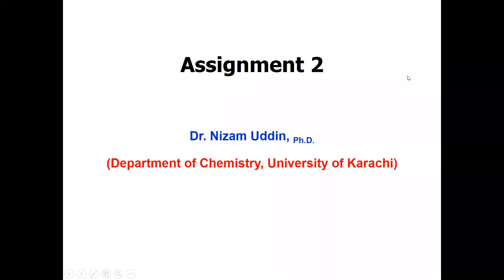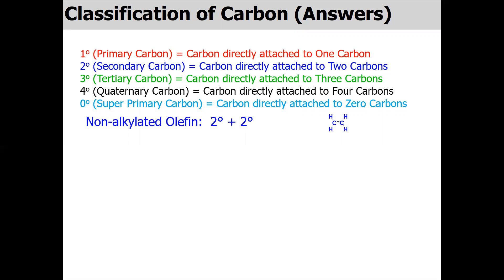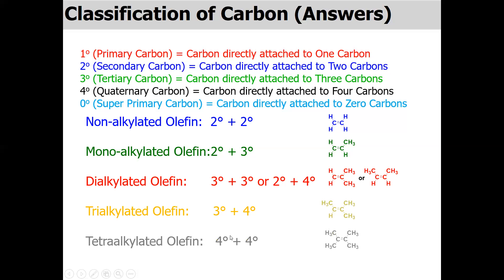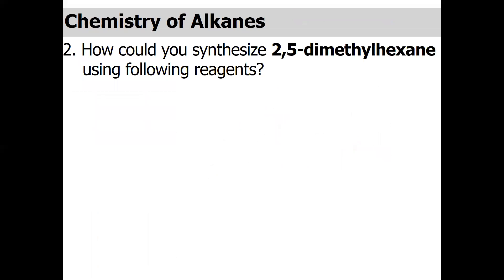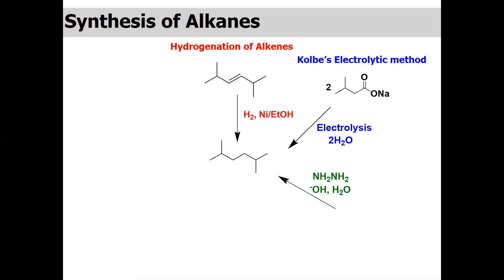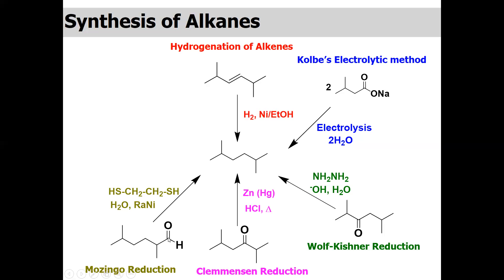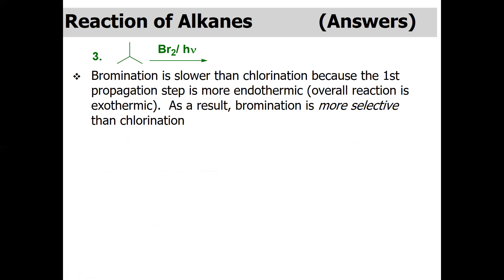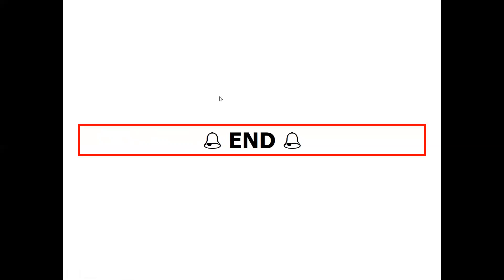Chemistry of Alkanes Q & A Solutions